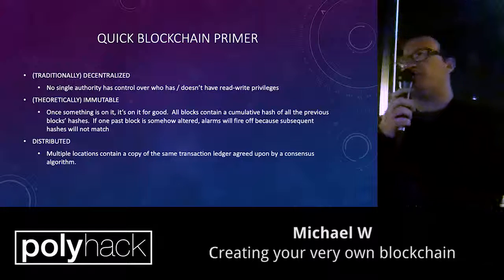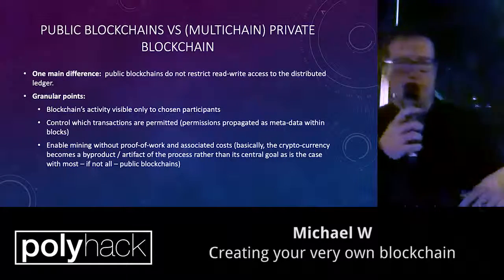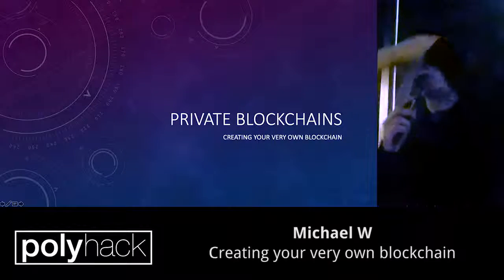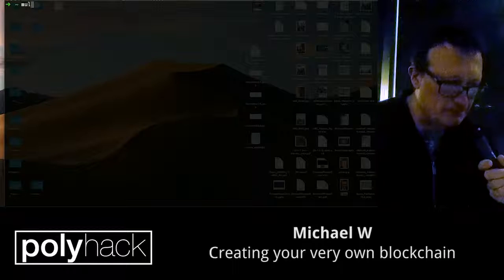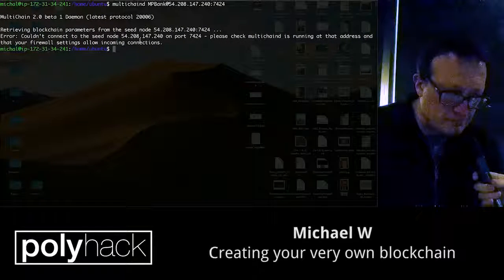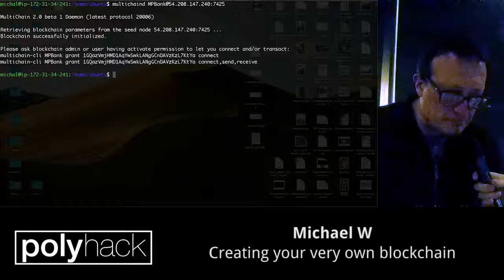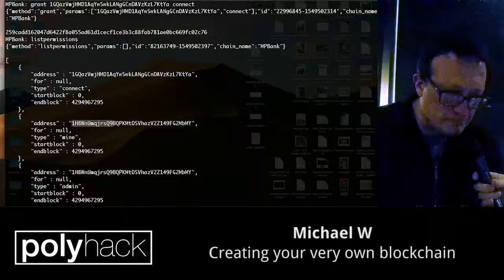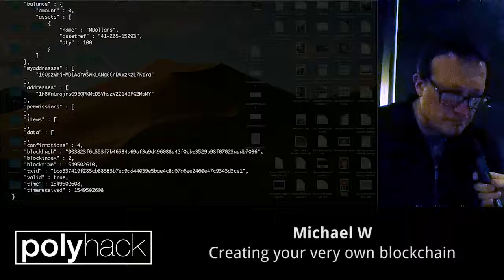Michael W - Creating your very own blockchain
Polyhack 17 - February 6, 2019